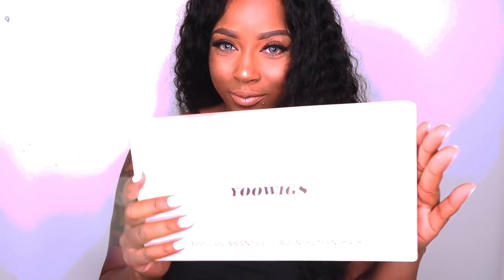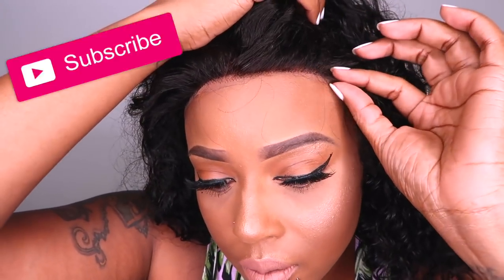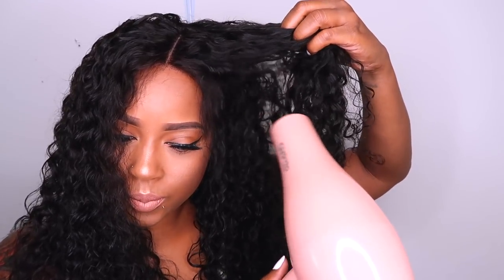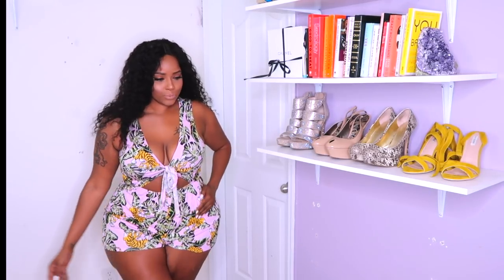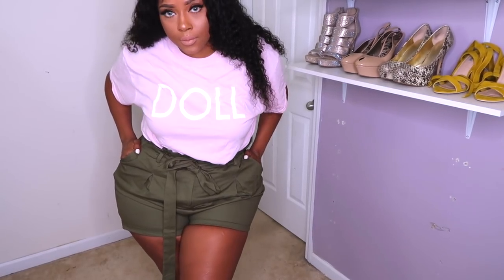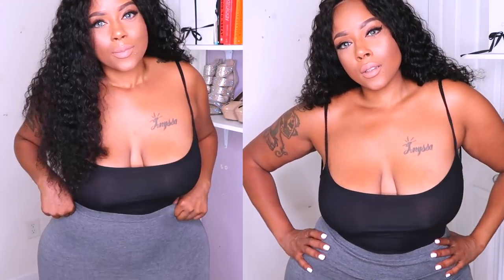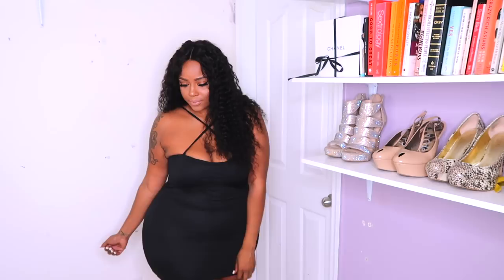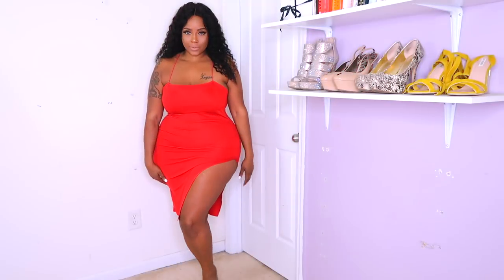$100 Baddie On An Budget Affordable Curvy Girl Wig + Haul ft. YooWigs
This video is a baddie on a budget, affordable wig haul and clothing haul which is plus size curvy girl friendly!

YOOWIGS 2018 Best Hair Tpart Lace Front Wigs 200% Density Brazilian Long Curly Human Hair Wigs with Baby Hair LJ002

Hair Type: T part

Length: 20 inch

Texture: curly

Density: 180%

Lace Color: Medium Brown

Hairline: Pre-plucked

Knots: All bleached in front.

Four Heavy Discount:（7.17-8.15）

$10 OFF All is over $299

Buy Three Enjoy One Free Bundles

Strappy Cross Back Thigh Split Midi Dress in 12

FASHIONNOVA- code: CRYSTALCHANEL

//SPOIL ME//

If you read this, comment " bands a make her dance"